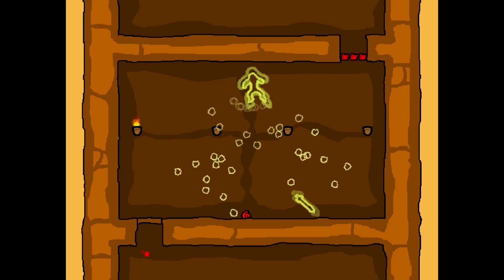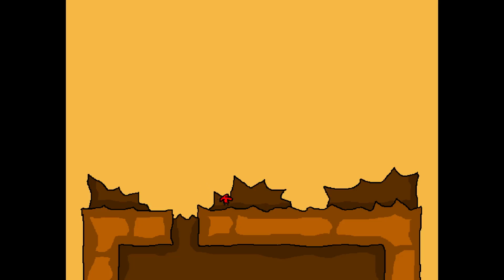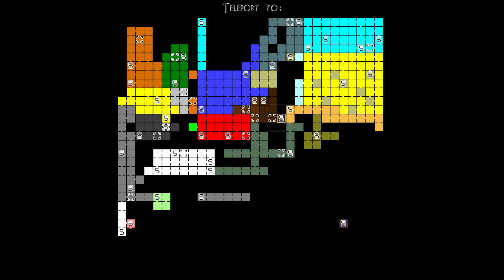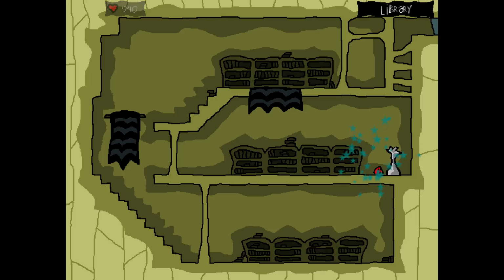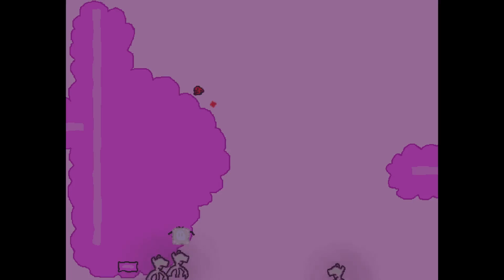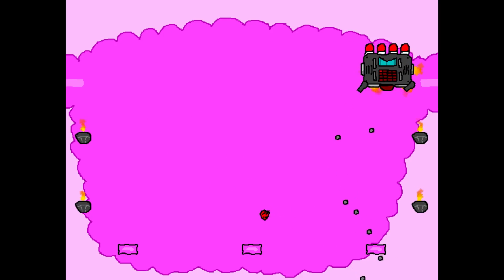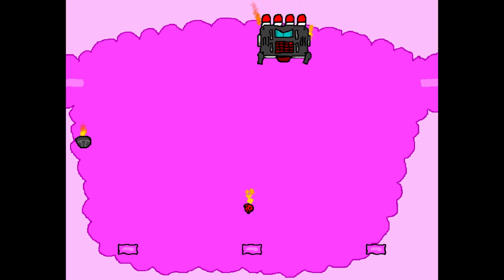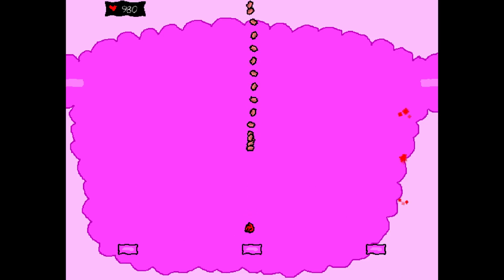An Untitled Story (insanity mode): Episode 8